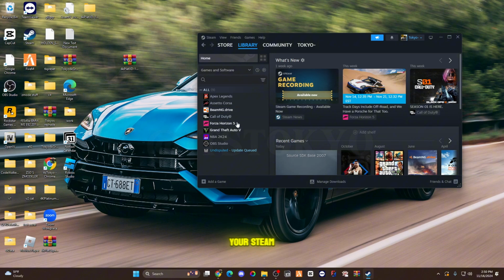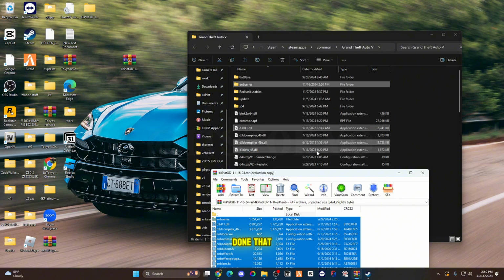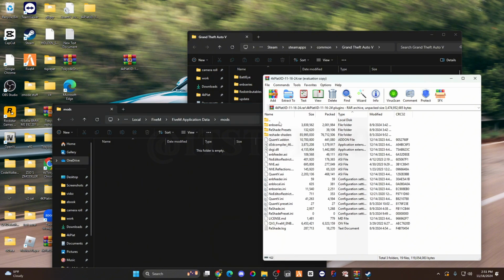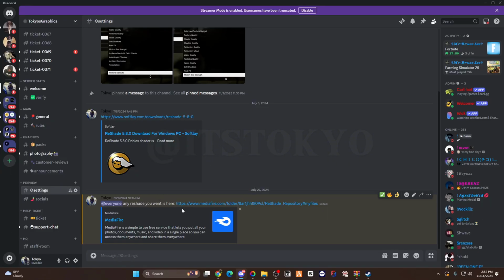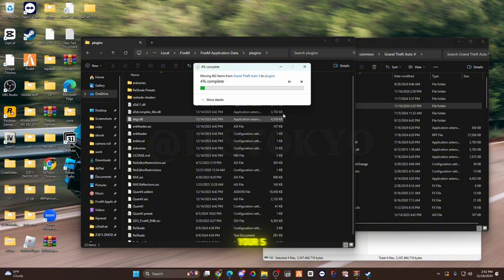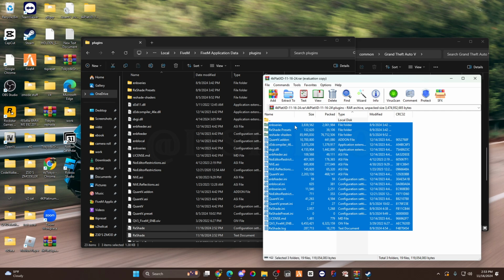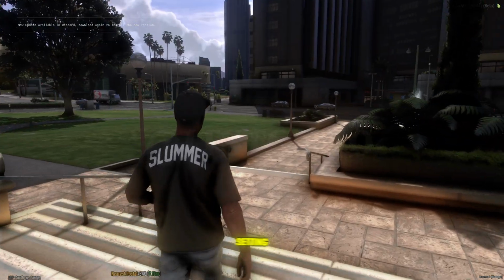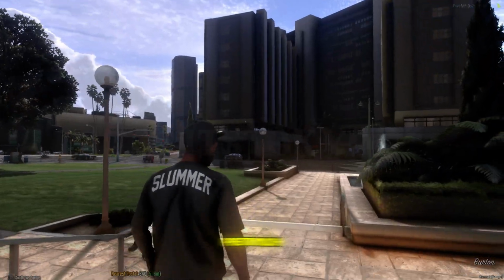Best FiveM Graphics Pack Realistic Mods (2024 Tutorial)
{Time Line}
0:00 - intro
0:21 - pep talk
0:58 - install enb
1:52 - plugins pt1
1:59 - mods
2:23 - reshade pt1
3:31 - plugins pt2
3:54 - reshade pt2
4:08 - in-game settings
4:37 - Graphics here